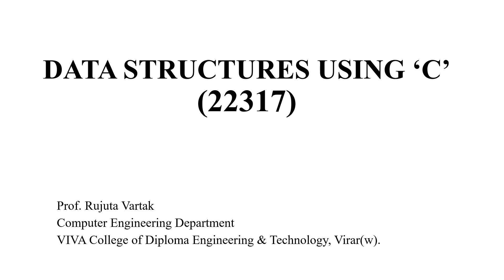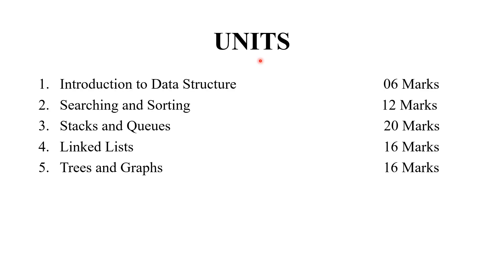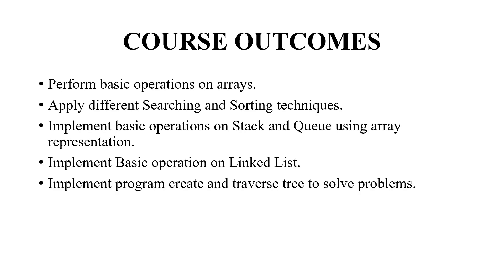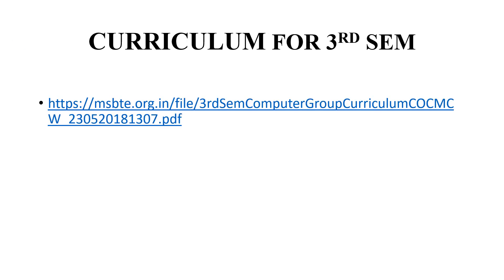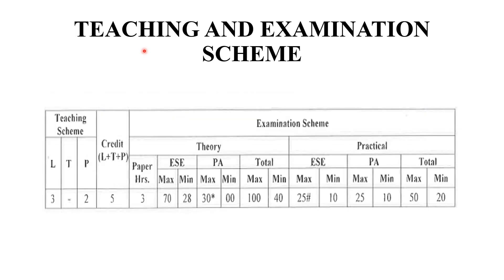Data Structure Using ‘C’-22317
You will get brief overview on Data Structure Using 'C' syllabus for MSBTE Diploma Engineering semester -III [Computer].